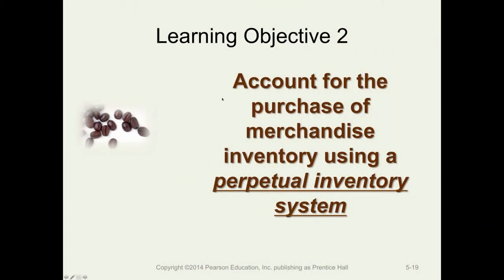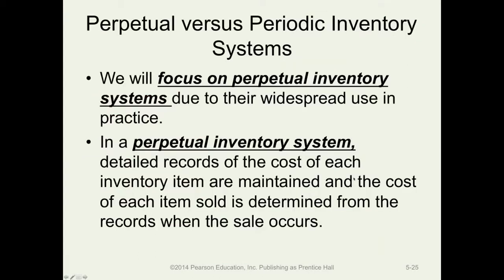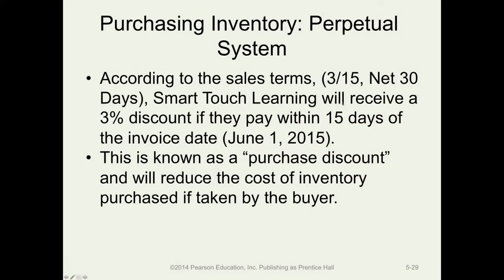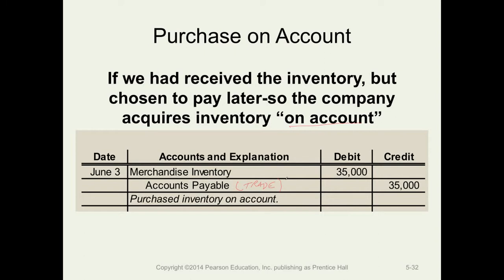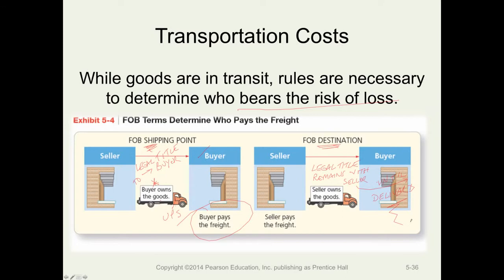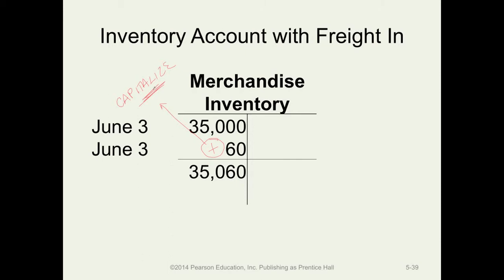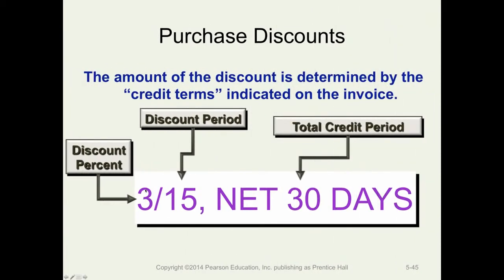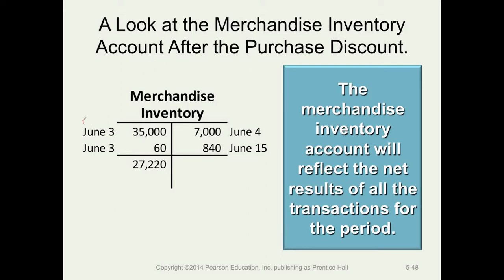Financial Accounting (Gold Series) - Professor Sannella (Chapter 5: Module 2)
Learning Objective: Account for the Purchase of Merchandise Inventory Using a Perpetual Inventory System

Time Stamps:

00:06 Learning Objective 2: Account for the Purchase of Merchandise Inventory Using a Perpetual Inventory System

00:29 Perpetual Versus Periodic Inventory Systems

07:44 Purchasing Inventory: Perpetual System

12:42 Purchasing of Inventory: Journal Entries

13:04 Purchase on Account

15:19 Transportation Costs

21:19 Freight IN

22:16 Inventory Account with Freight IN

23:45 Purchase Returns and Allowances

25:47 Inventory Accounting After Purchase Return on Allowance

27:24 Purchase Discounts

32:19 A Look at the Merchandise Inventory Account After the Purchase Discount

Professor Sannella begins the lecture by discussing perpetual versus periodic inventory systems.  He then explains purchasing inventory: perpetual system and purchasing of inventory: journal entries.  The professor continues the lecture by discussing purchase on account and transportation costs.  Sannella then talks about inventory account with freight in. The lecture is concluded with a discussion of inventory accounting after purchase returns and allowances and purchase discounts.